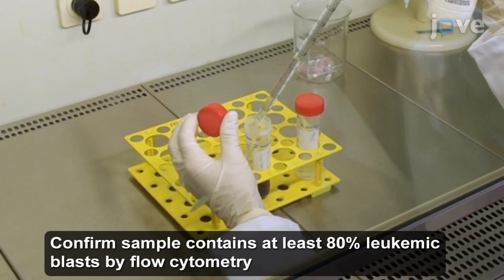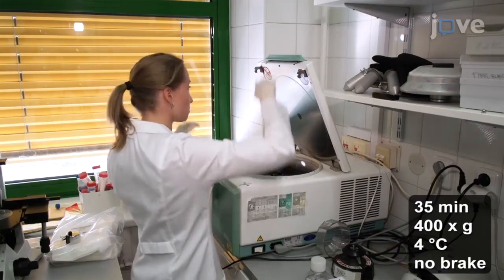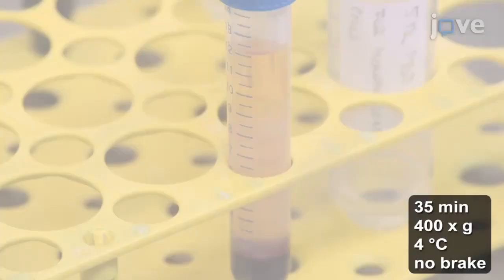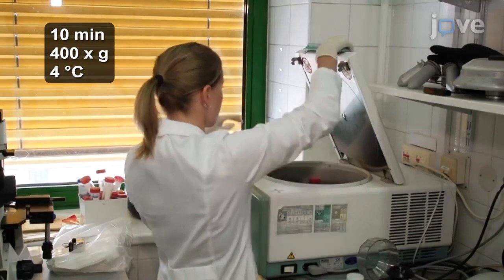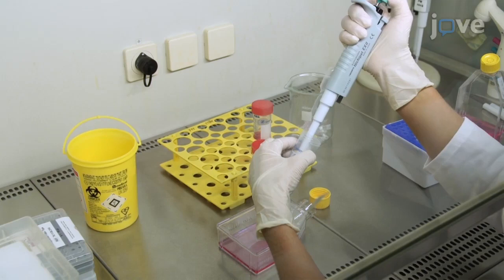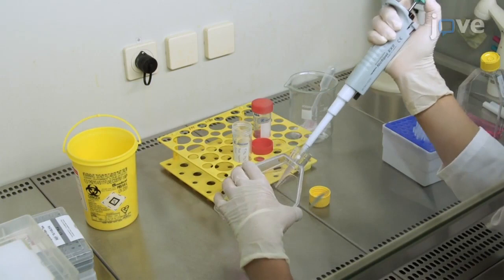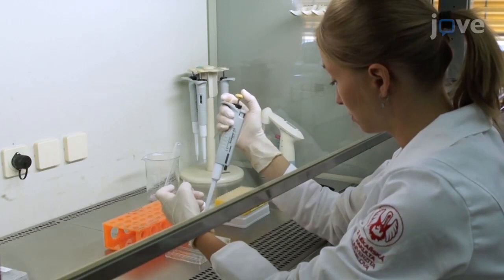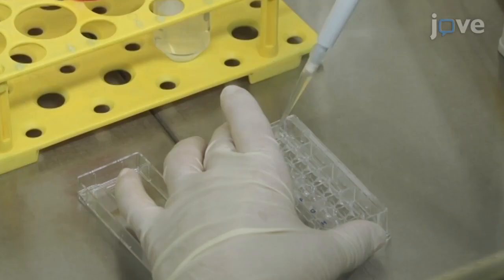Leukemia Cells Metabolic Profile Assessment | Protocol Preview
Assessment of the Metabolic Profile of Primary Leukemia Cells -  a 2 minute Preview of the Experimental Protocol

Katerina Hlozková, Julia Starková
Charles University, Prague, CLIP - Childhood Leukemia Investigation Prague, Second Faculty of Medicine, Laboratory of Molecular Genetics;

Here we present a protocol for the isolation of leukemic cells from leukemia patients bone marrow and analysis of their metabolic state. Assessment of the metabolic profile of primary leukemia cells could help to better characterize the demand of primary cells and could lead up to more personalized medicine.